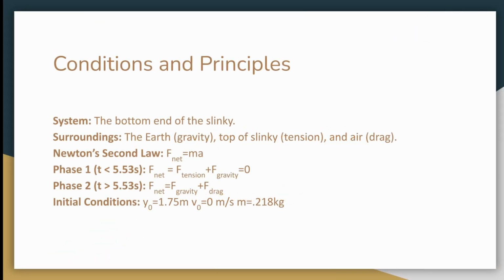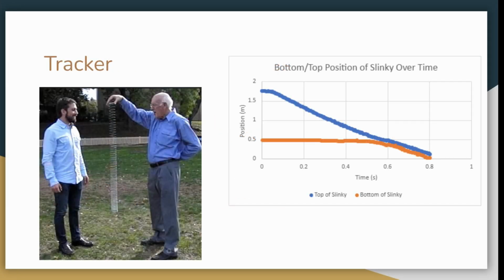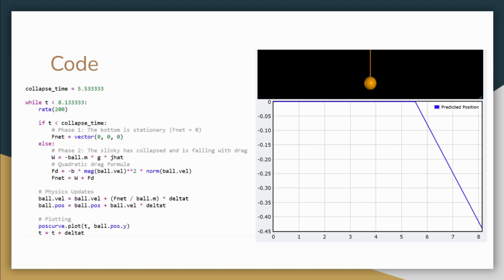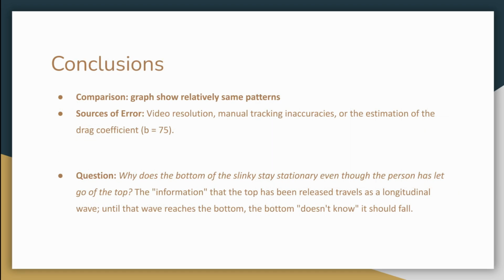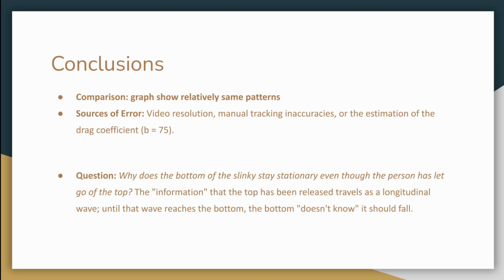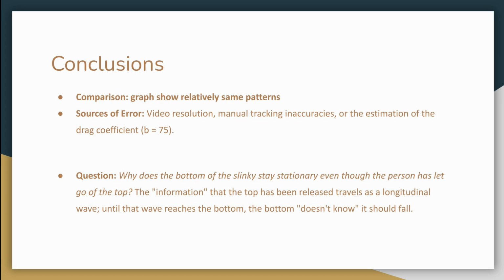PHYS 2211 Lab 5 Hannah Wagner